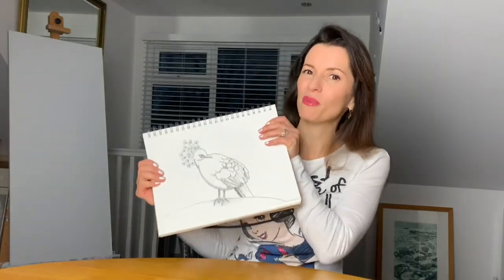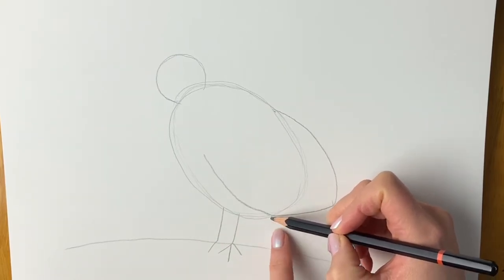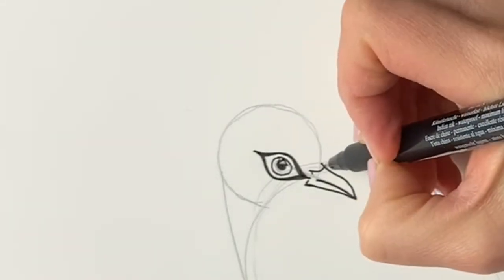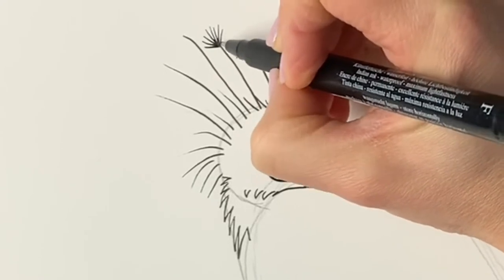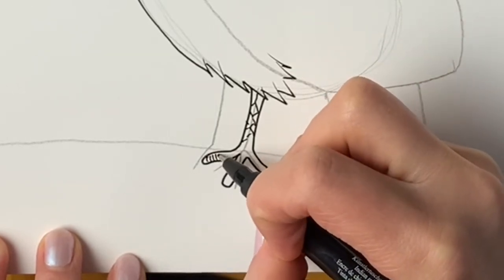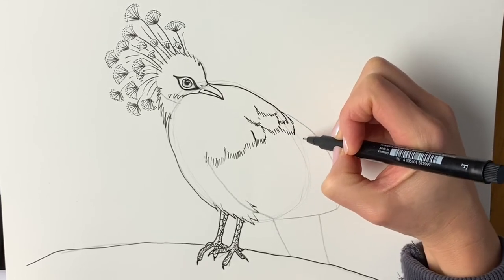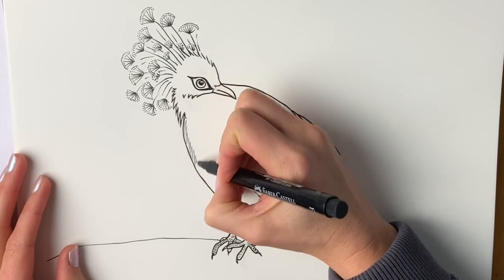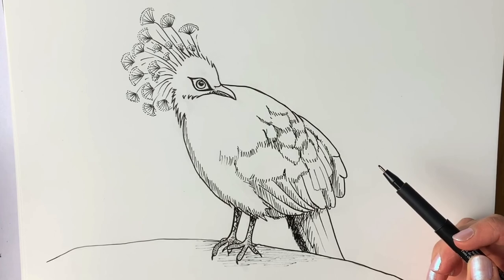How to draw a Victoria crowned pigeon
Learn how to draw a Victoria crowned pigeon in an easy step-by-step tutorial with artist Harriet Muller. You will need a pencil, a black pen, an eraser and paper.  Made using iMovie.